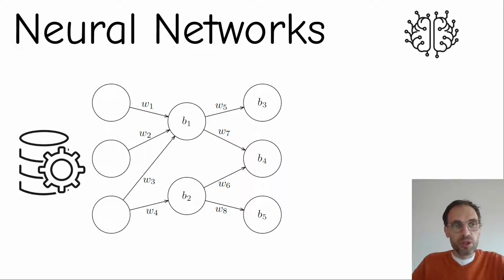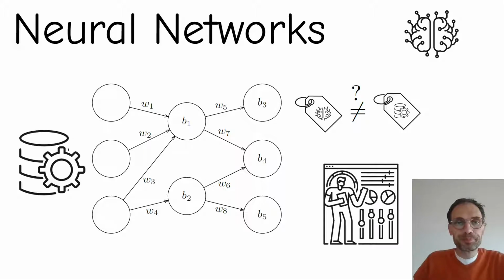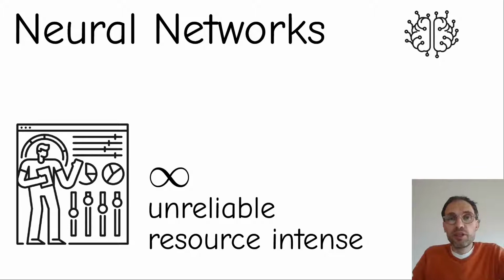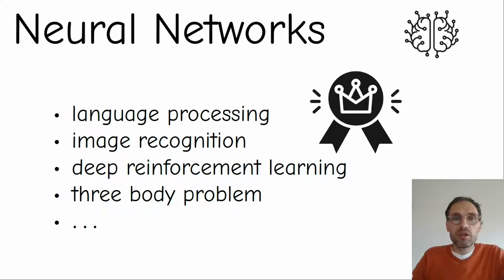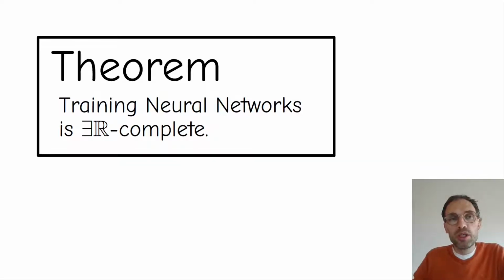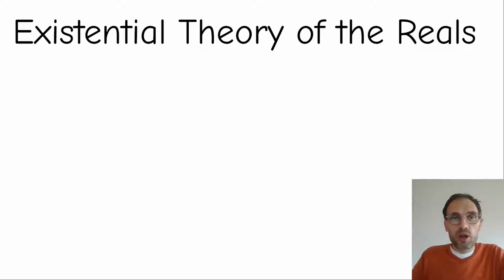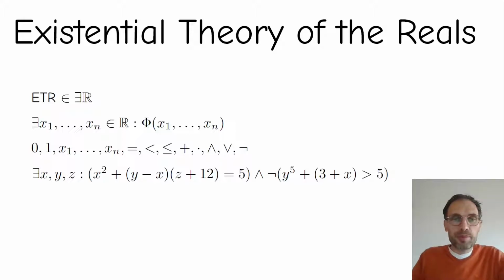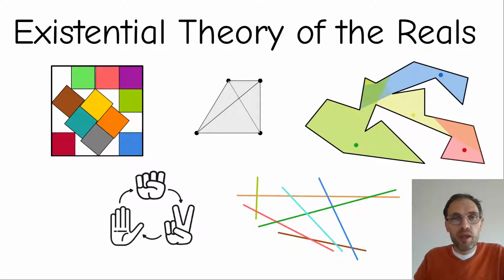Training Neural Networks is ER-complete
The paper was accepted for publication in NeurIPS 2021.

abstract:
Given a neural network, training data, and a threshold, it was known that it is NP-hard to find weights for the neural network such that the total error is below the threshold. We determine the algorithmic complexity of this fundamental problem precisely, by showing that it is ER-complete. This means that the problem is equivalent, up to polynomial-time reductions, to deciding whether a system of polynomial equations and inequalities with integer coefficients and real unknowns has a solution. If, as widely expected, ER is strictly larger than NP, our work implies that the problem of training neural networks is not even in NP.